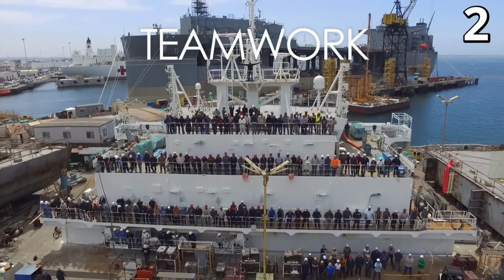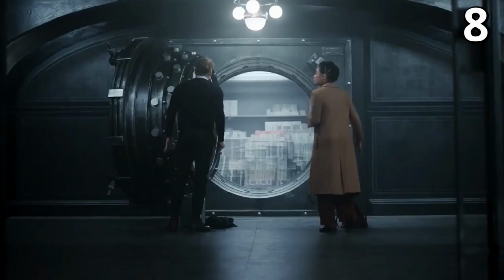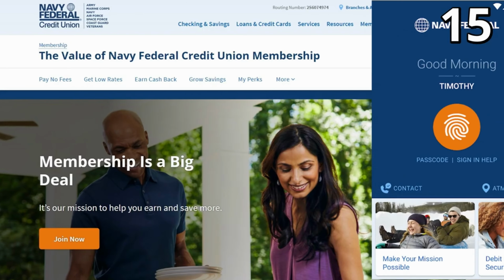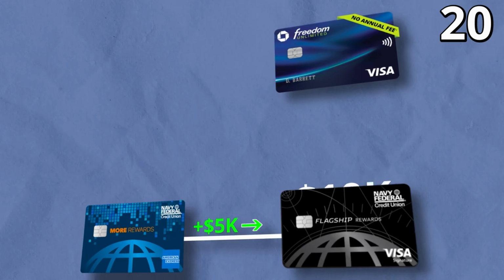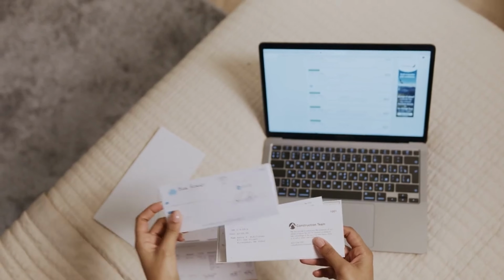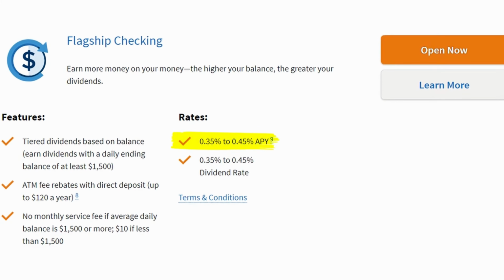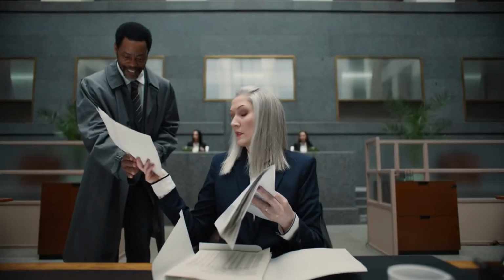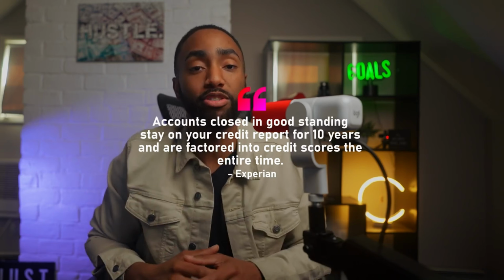25 Navy Federal Credit Union HACKS in 13 Minutes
🎁 FREE TOOLS & MASTER LISTS